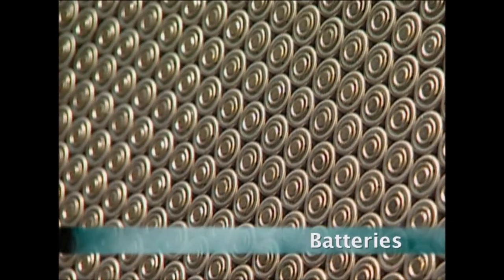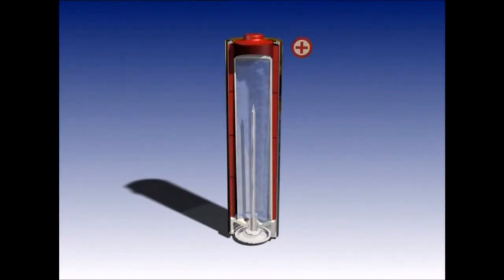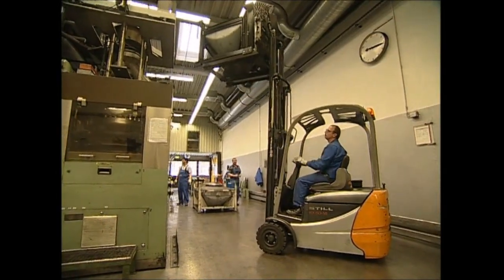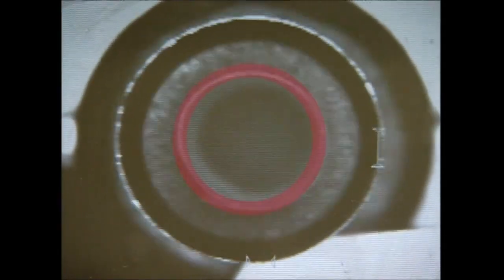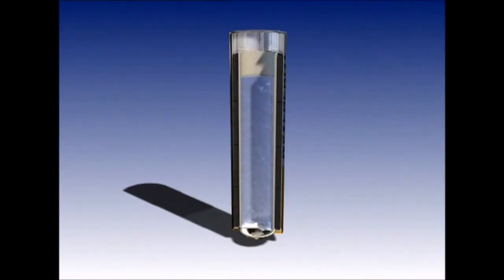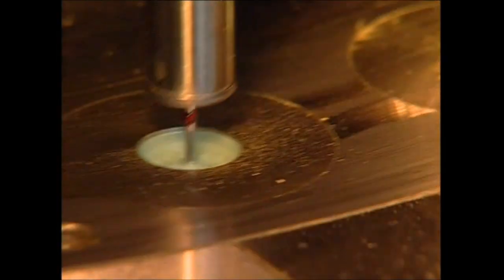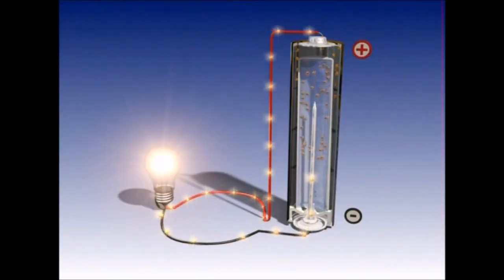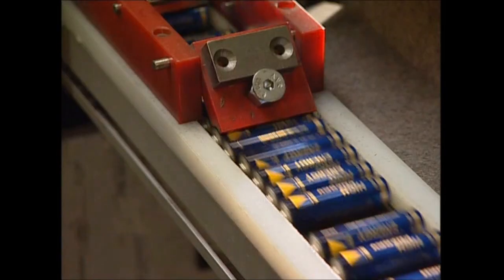HOW IT WORKS - Batteries